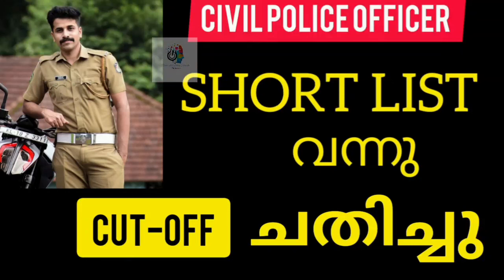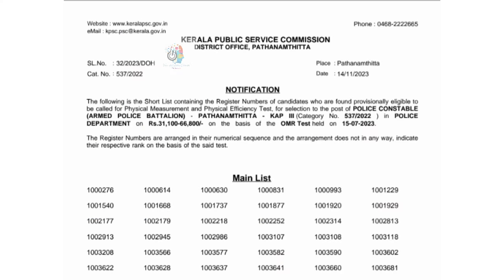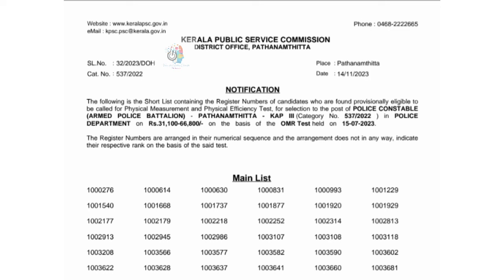CPO Short List വന്നു✅️ Cutoff ചതിച്ചു ❌️ 46 KAP3 Kerala Police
CPO Short List വന്നു✅️  Cutoff ചതിച്ചു ❌️

RECENT UPLOADS💥💥